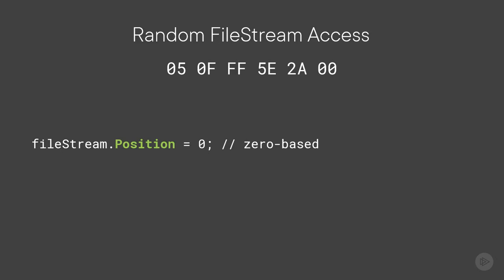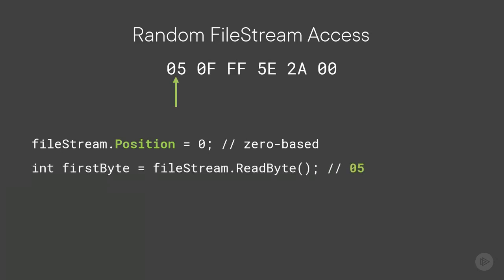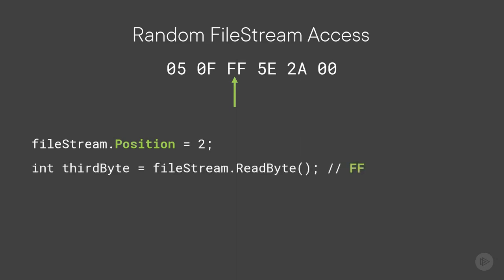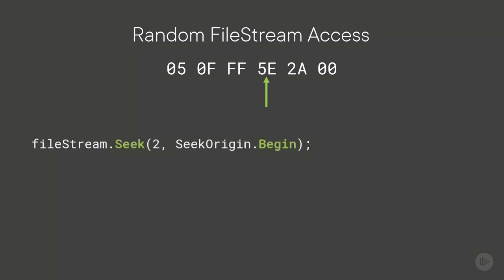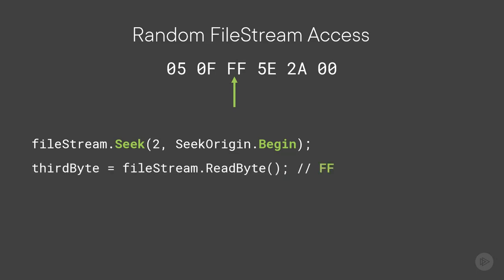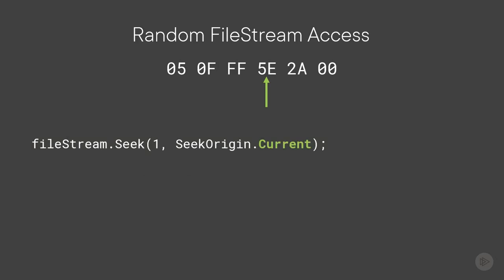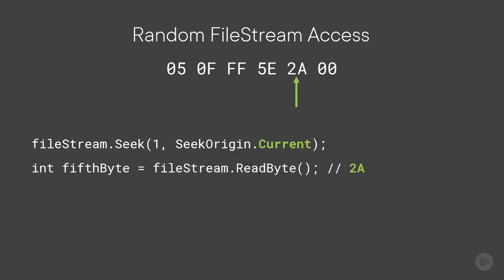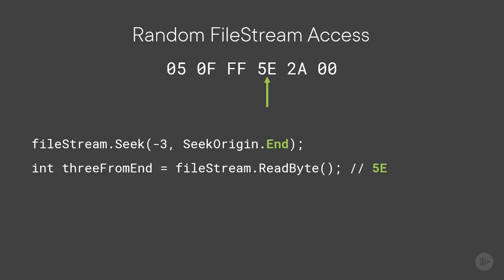5.13 Random FileStream Access